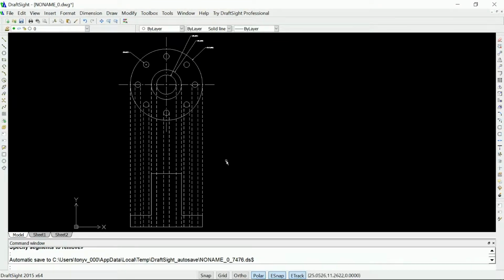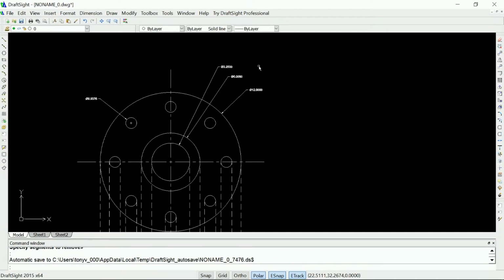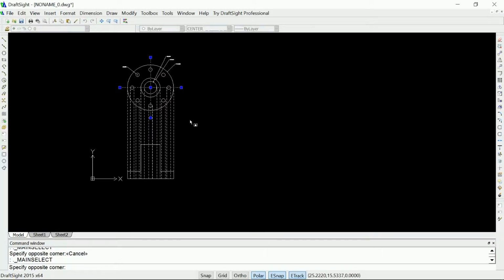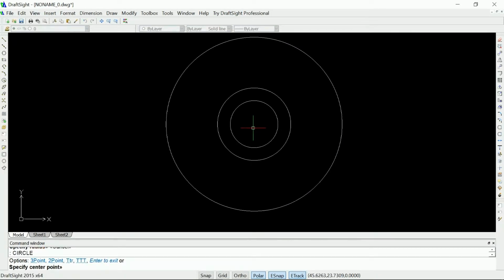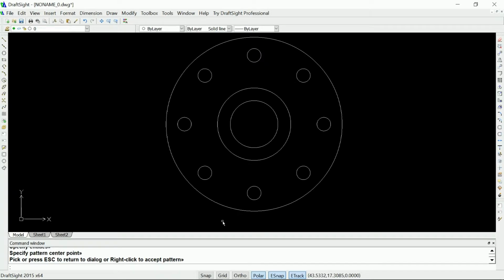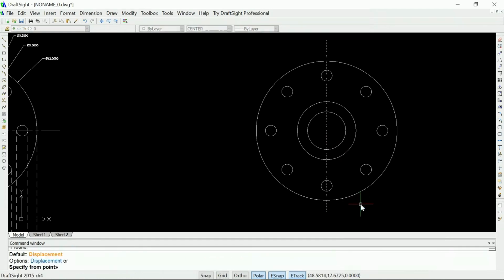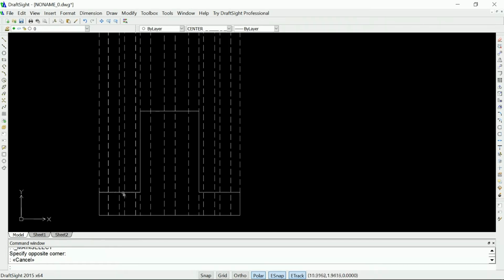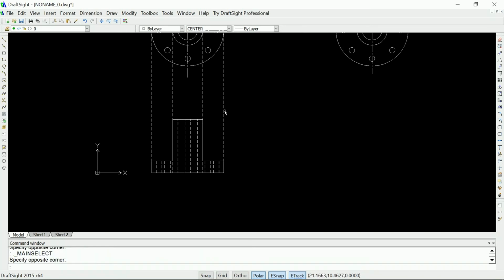DraftSight Create Circular Pattern - Part 1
In this video, I show how to create a circular pattern for a bolt circle. I also show some more view projection techniques, as well. Using DraftSight software to create a circular pattern drawing for a circle bolt pattern. This drafting software is not difficult to learn, but this video is a great tutorial for people that need a bolt pattern.